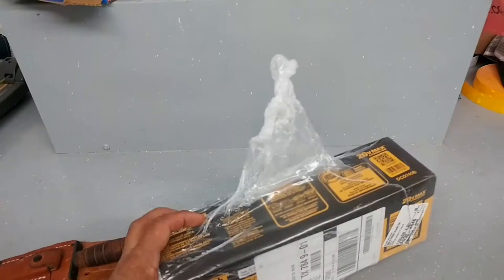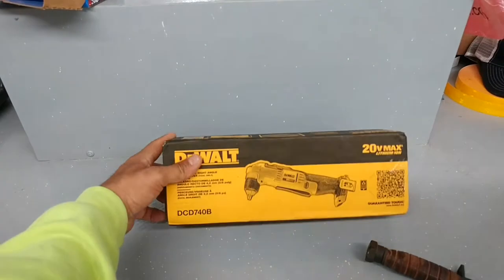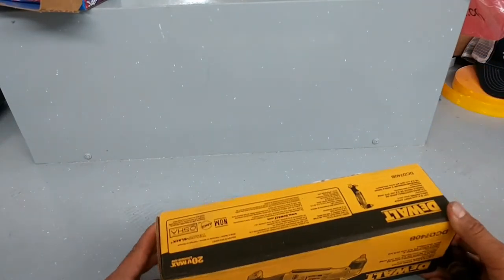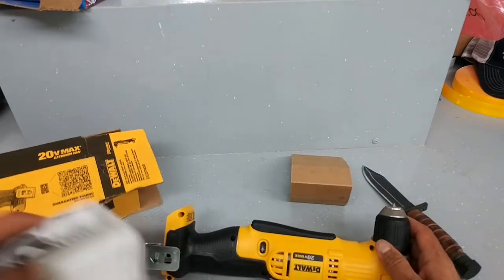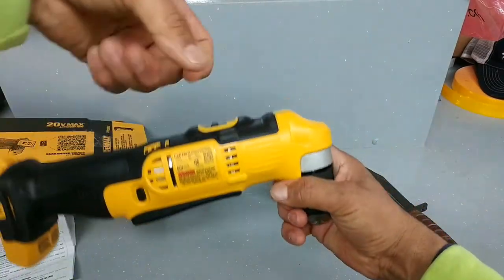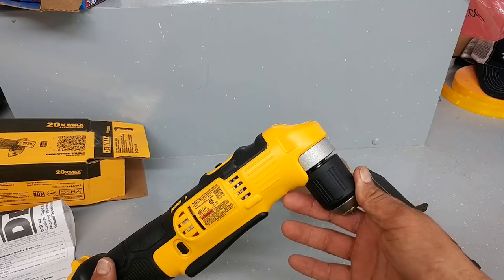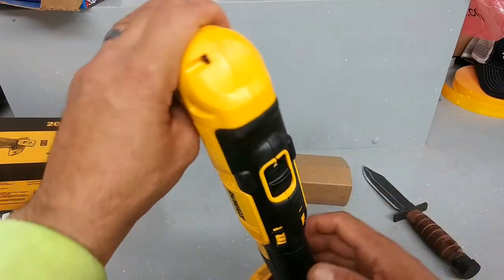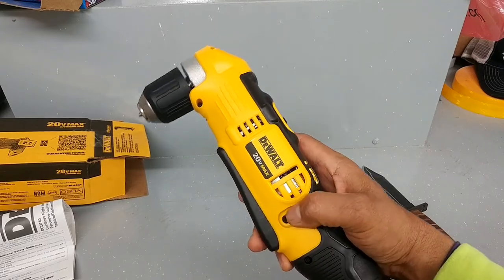Right Angle Drill to make Fishing TACKLE from scratch will it improve our abilities tested ASMR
When we have been doing and making our new tackle its time to upgrade the tools we use to the proper ones needed for the job at hand.. This is just and into to what we got started and will keep sharing how we out everything to use . There is so much that we haven't even scratched the surface... Music